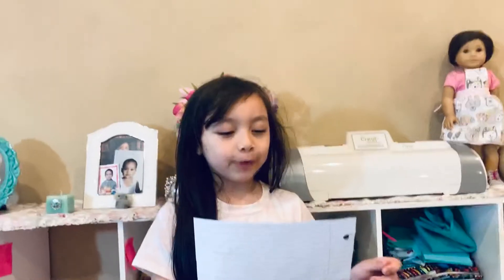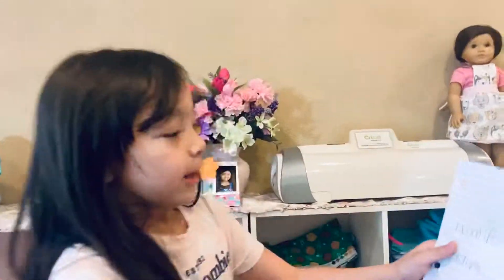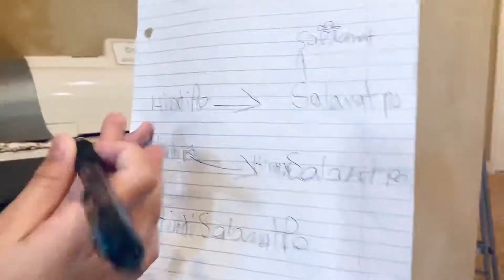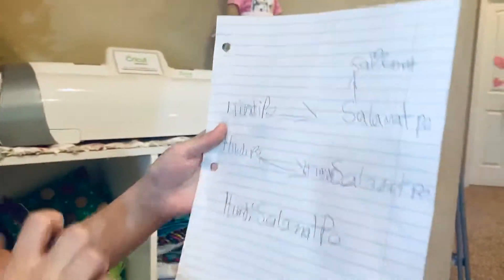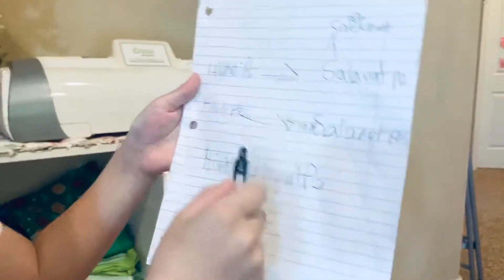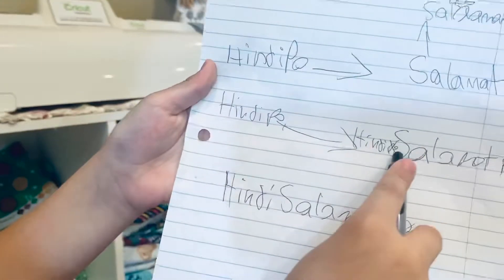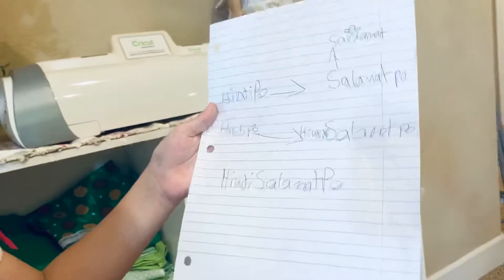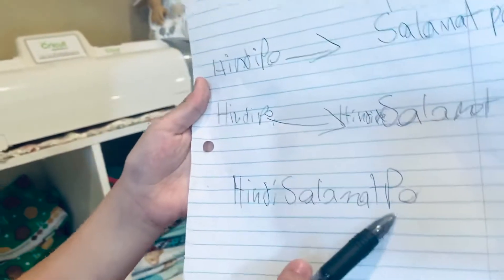Youngest American Teaching Filipino Language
This young Fil-Am is proud to teach every filipino phrase that she learns.